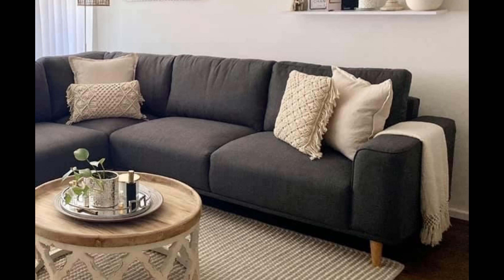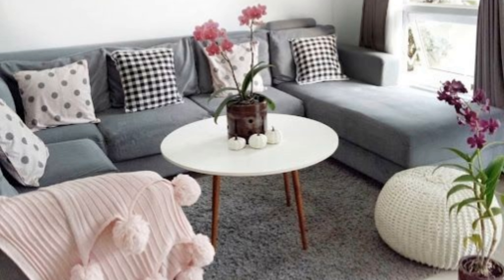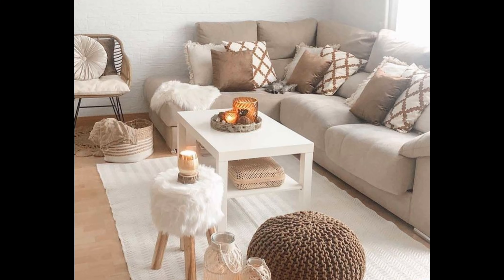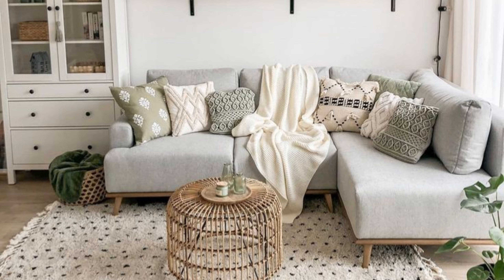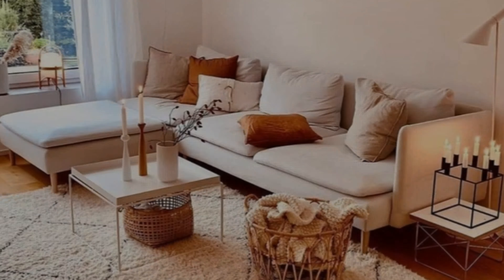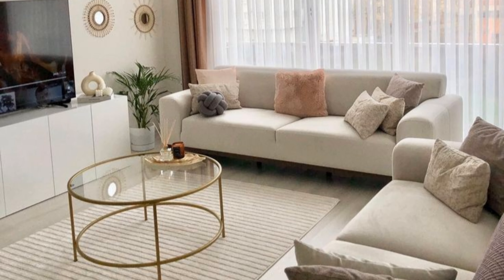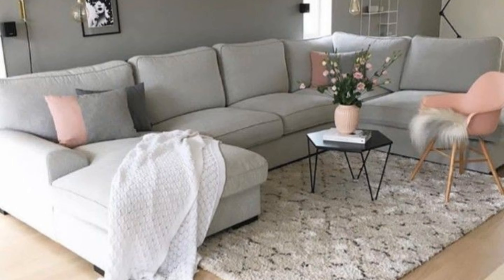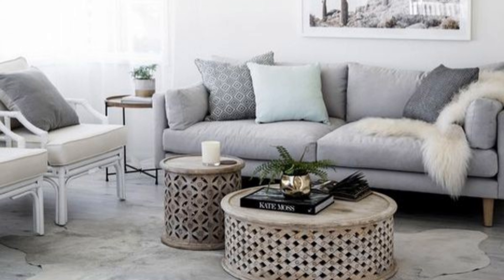Modern Living Room Decorating Ideas 2024 Home Interior Furniture Design Ideas | Living Room Trends